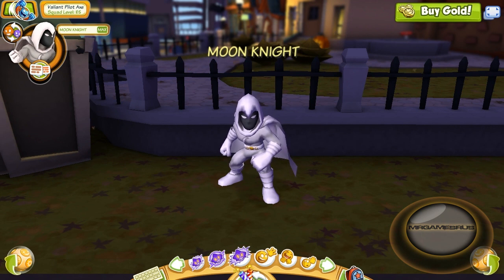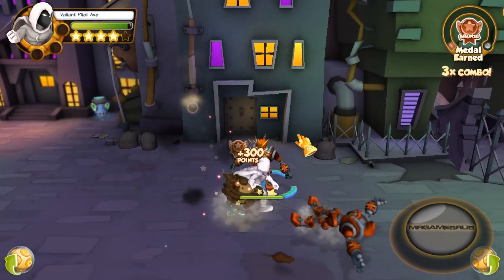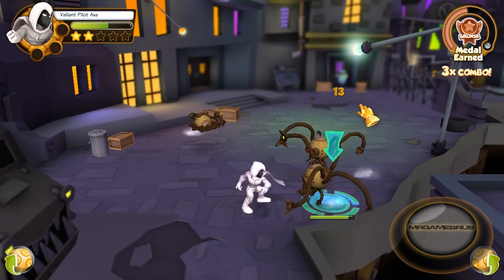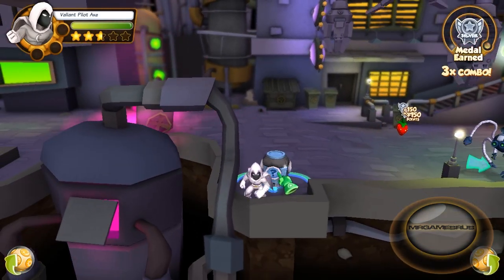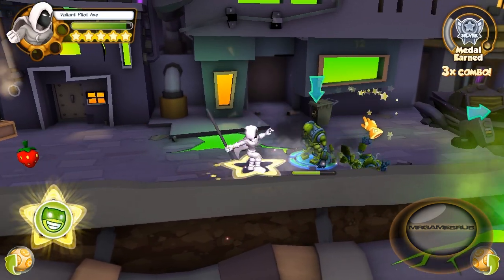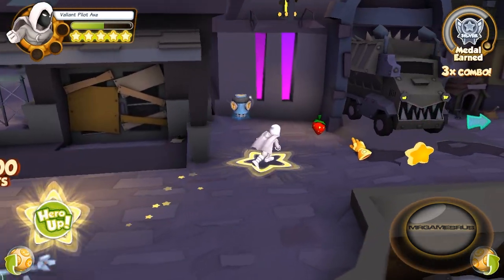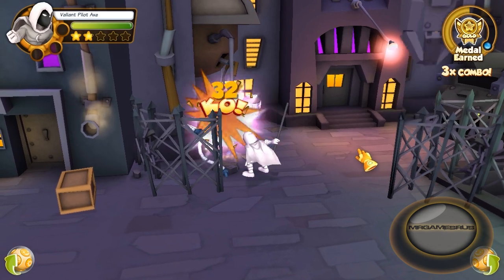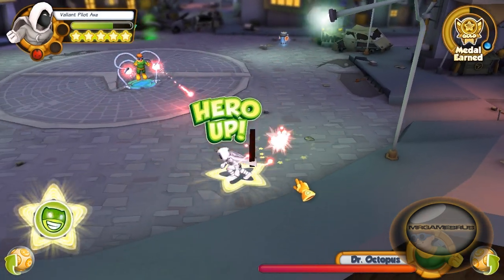Marvel Super Hero Squad Online Moon Knight Gameplay- HD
Marvel Super Hero Squad Online Moon Knight Gameplay (Check out my Channel for other Marvel Super Hero Squad Online videos) Moon Knight the crescent dart throwing or what I like to call him the boomerang throwing hero is here at 800 gold in the shop.